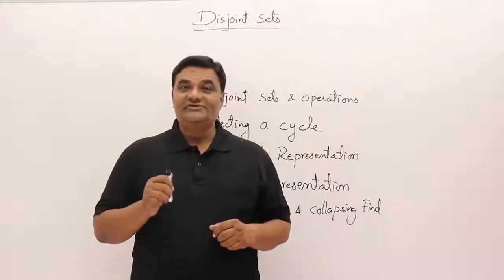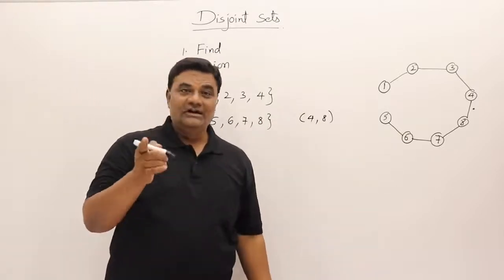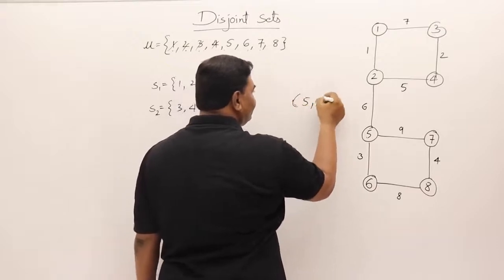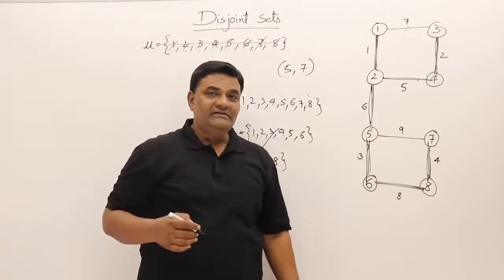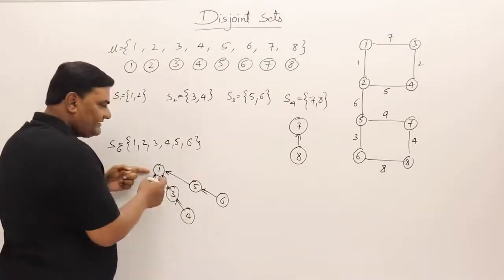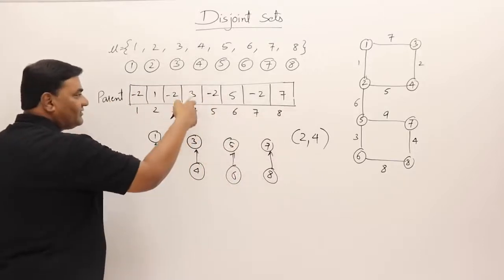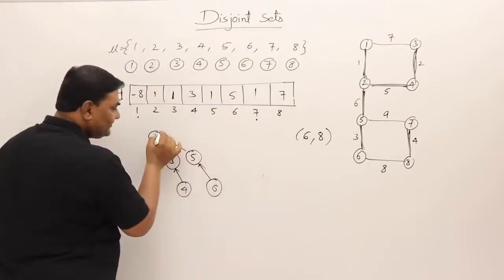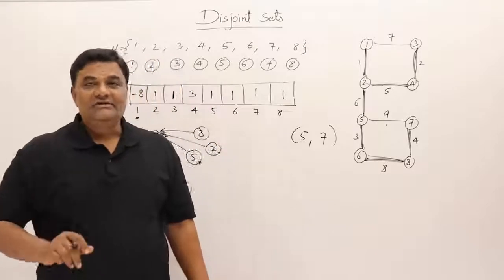16. Disjoint Sets Data Structure Weighted Union and Collapsing Find